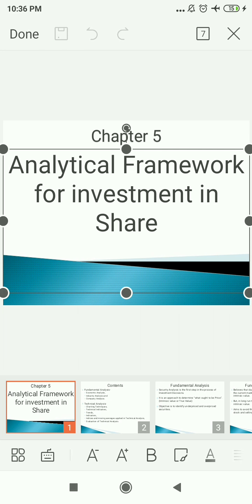9 April 2020